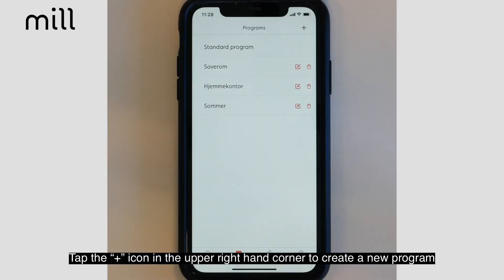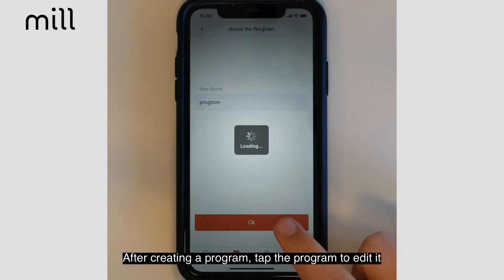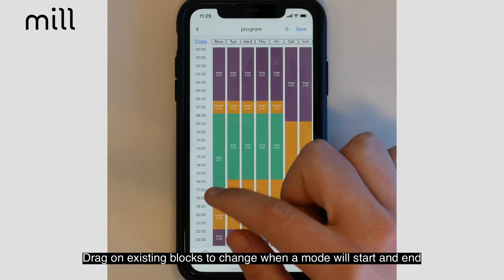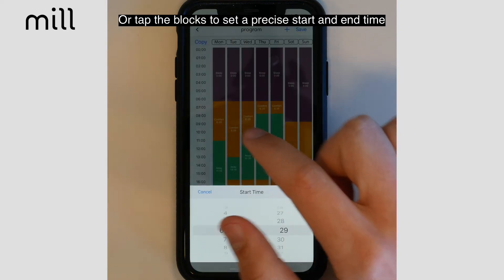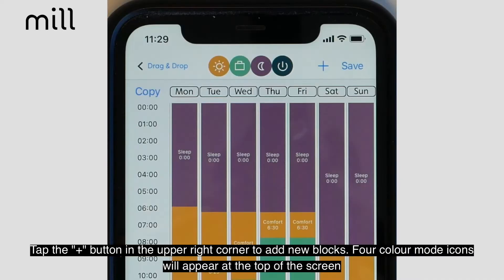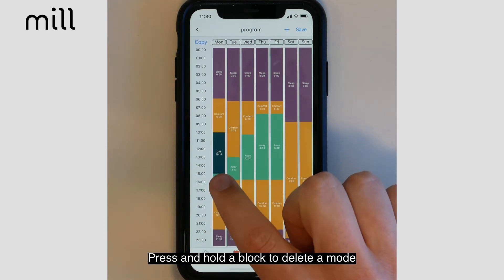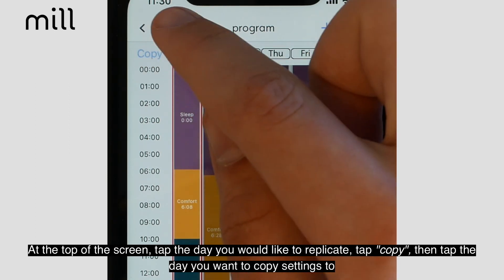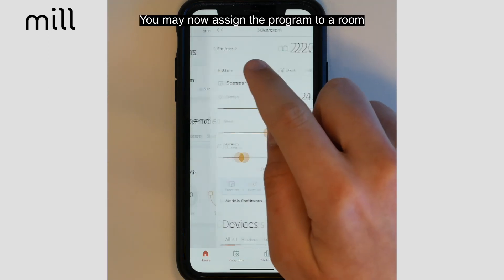How to create programs in the Mill App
How to create and edit custom programs in the Mill App